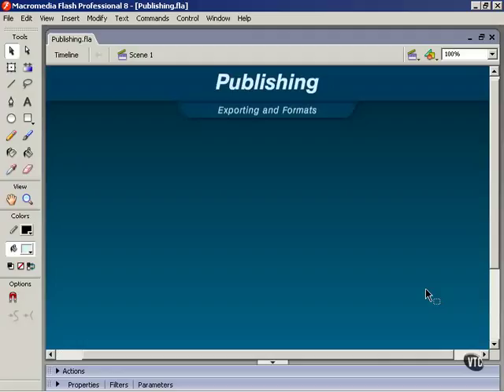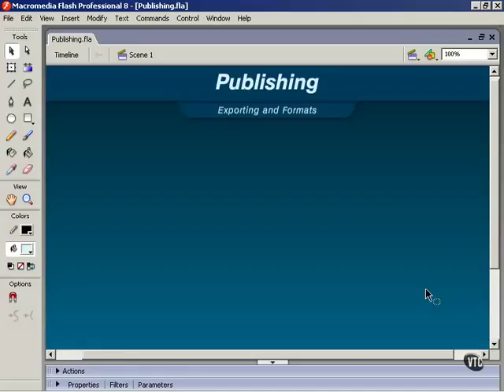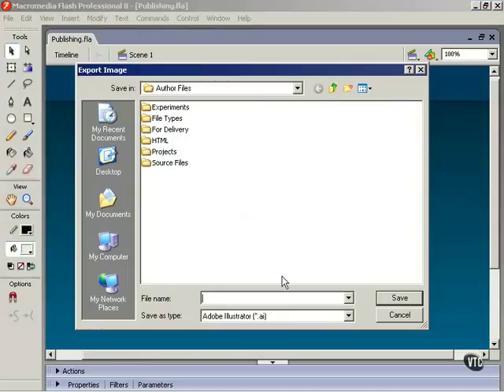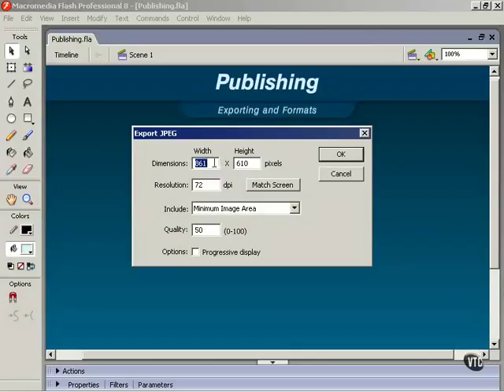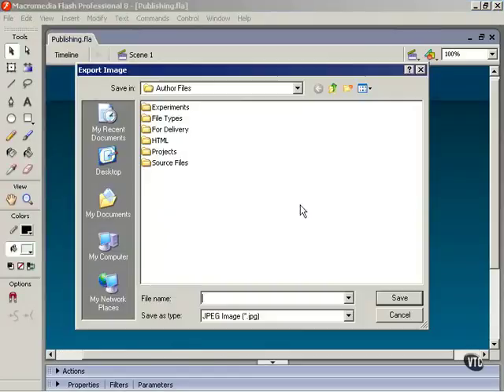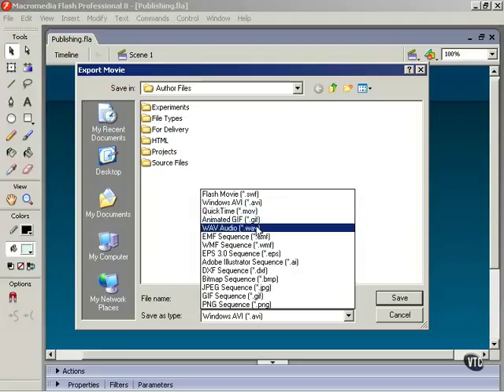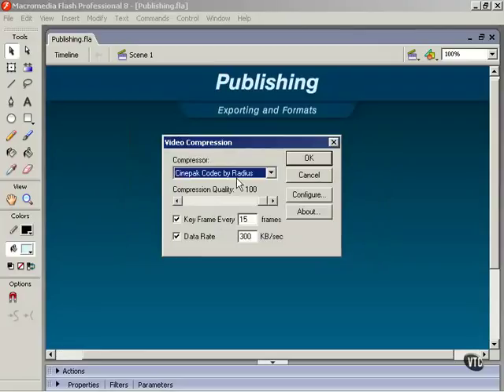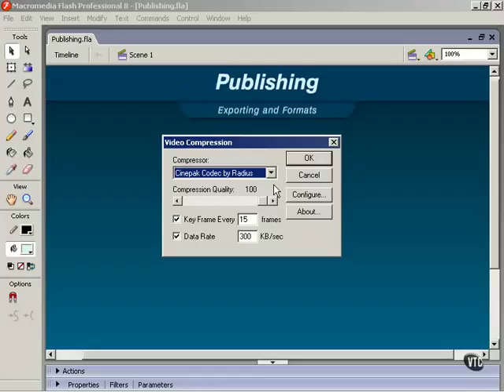151 Exporting and Formats